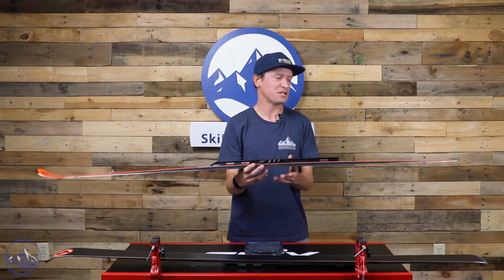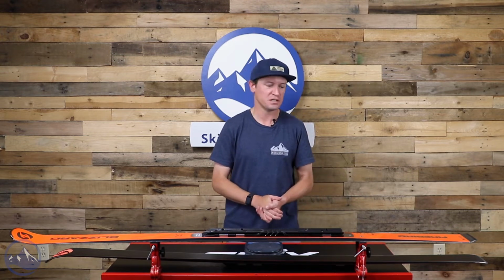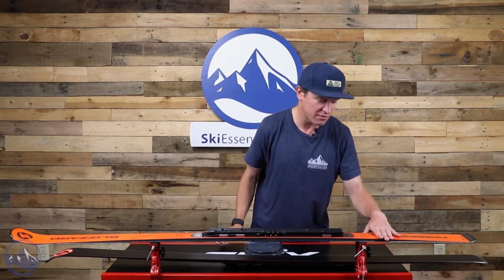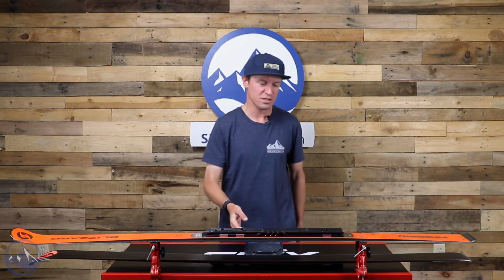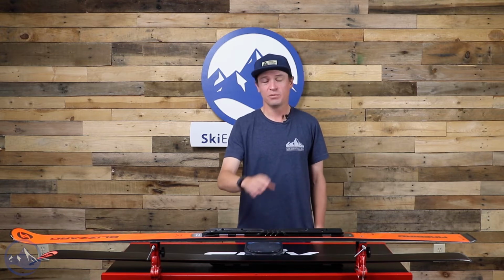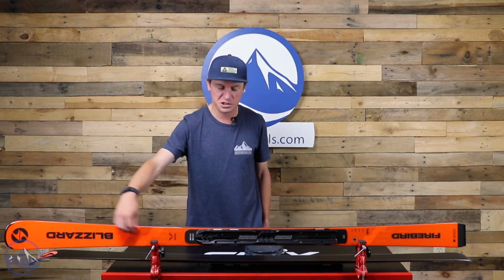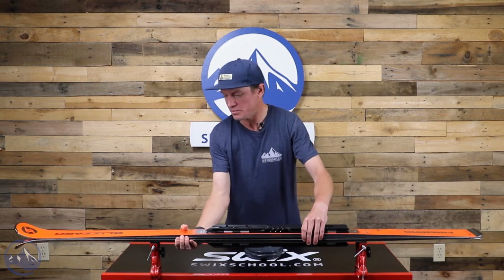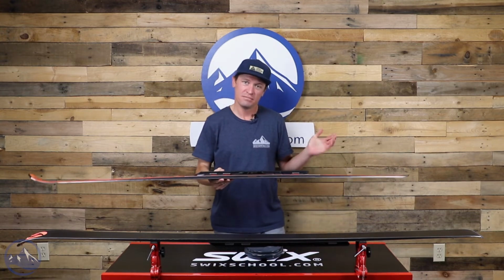2023 Blizzard Firebird WRC - SkiEssentials.com Ski Test